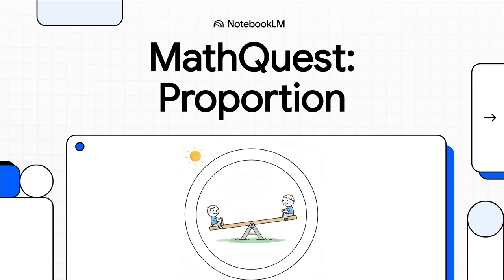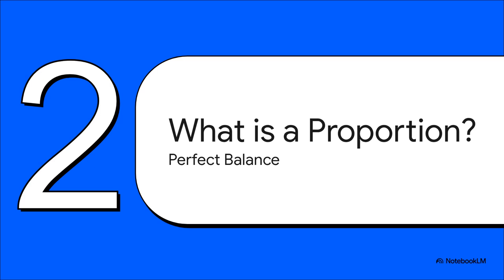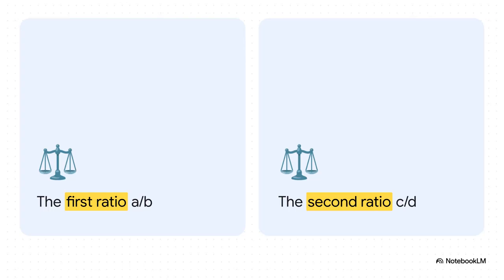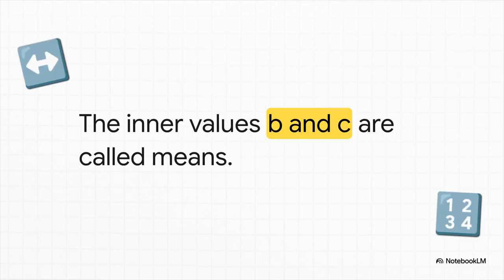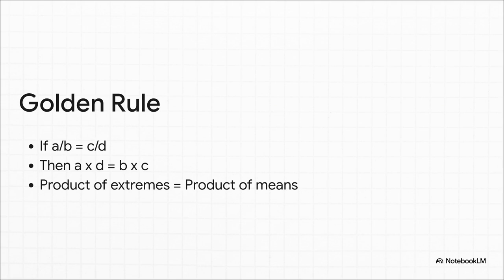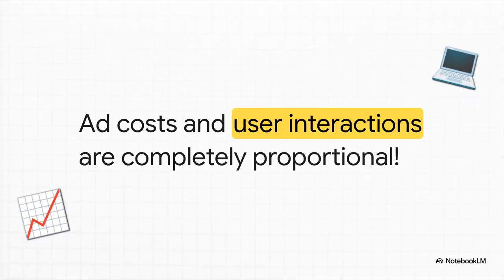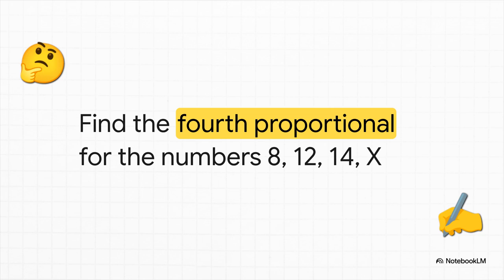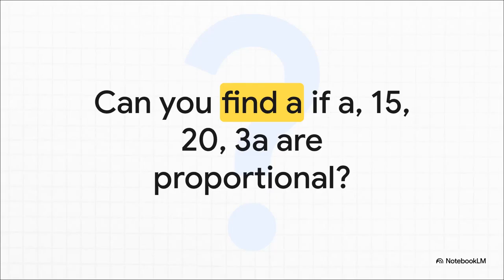MathQuest: U1 L1, Proportion.